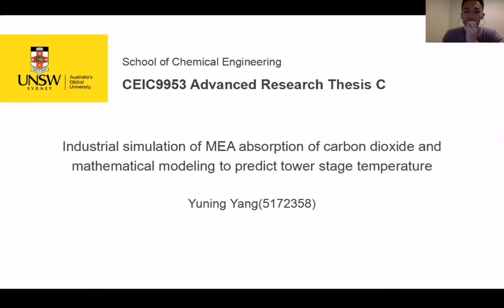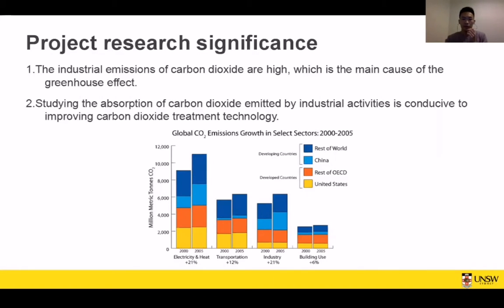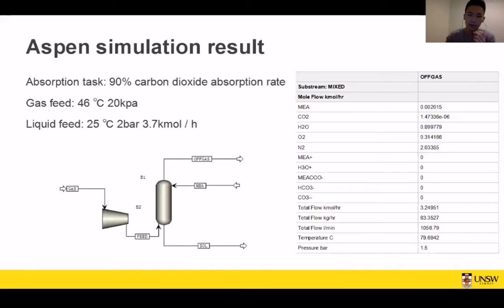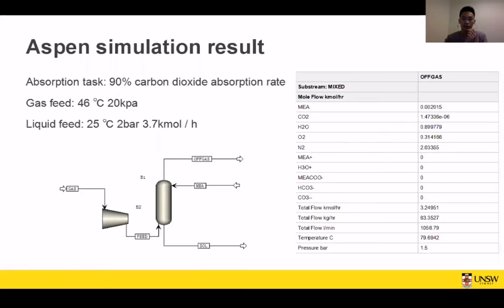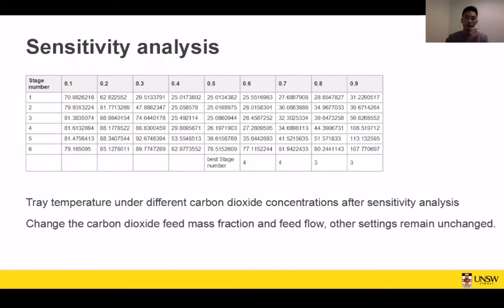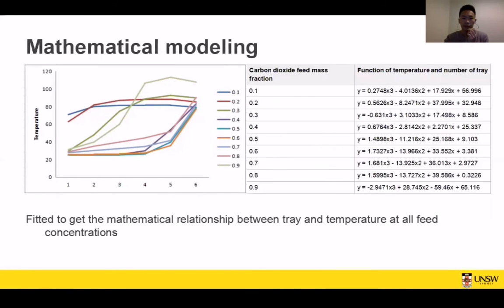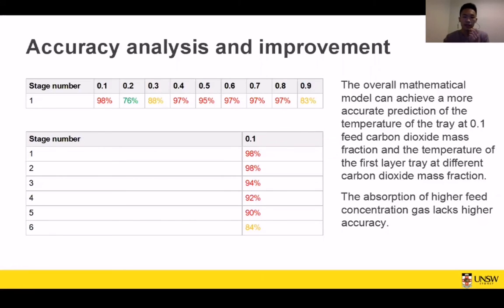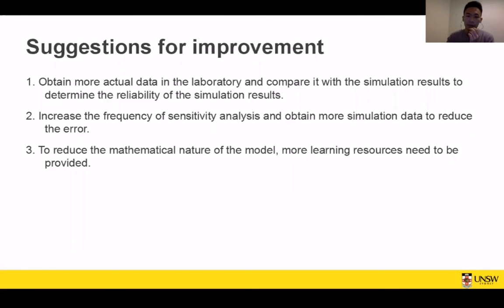Thesis C Presentation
CEIC9953 Adanced Research Thesis C vedio presentation